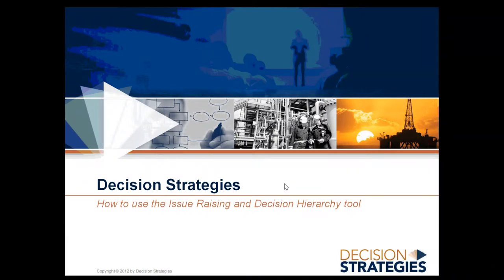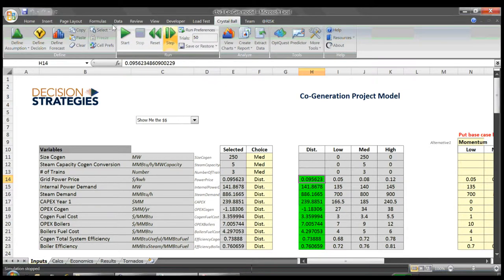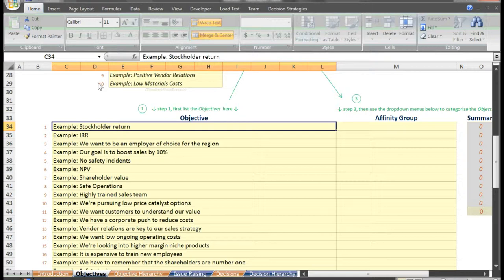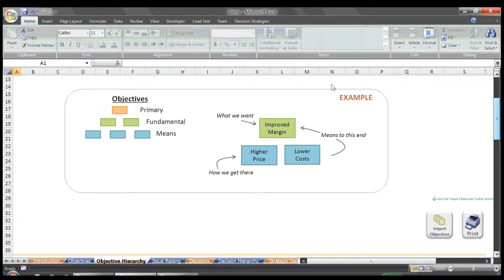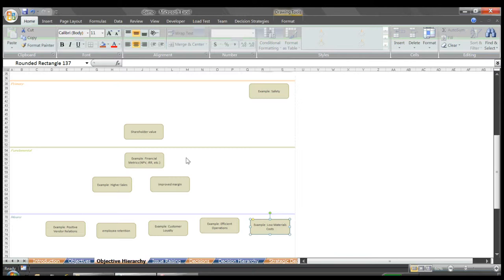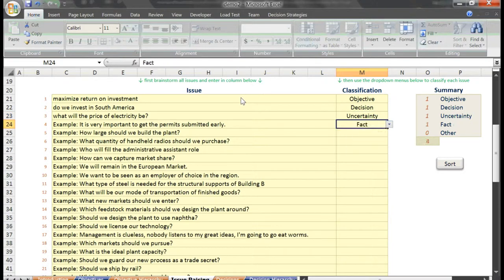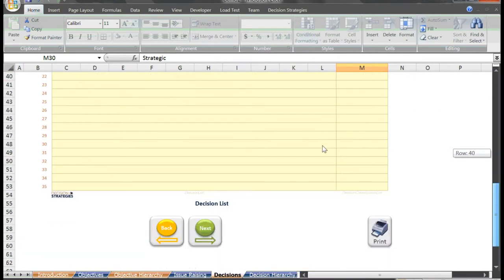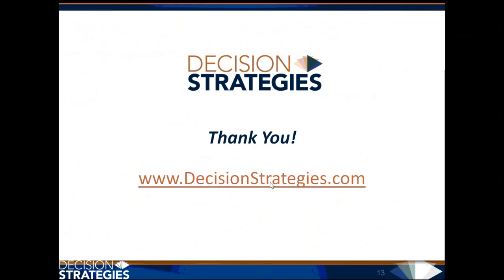Decision Strategies Issue Raising and Decision Hierarchy Tool How To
Decision Strategies' consultants have an average of over 20 years' experience in their respective industries. As outside facilitators we excel at teaching teams to frame their decisions, generate clear alternatives for consideration, and rigorously test these alternatives against a world of risks and uncertainties.